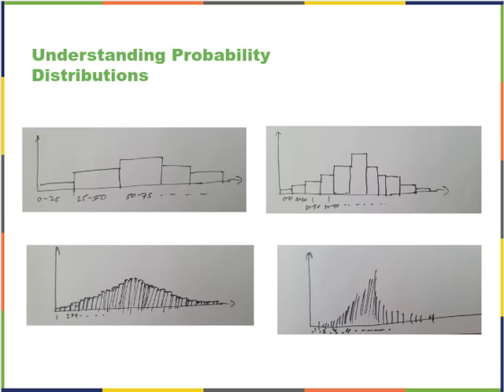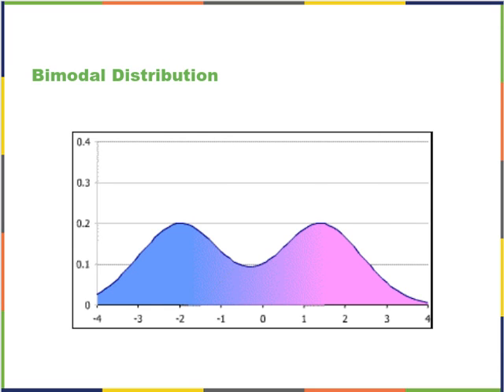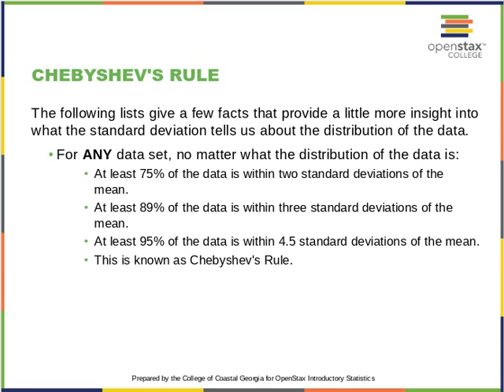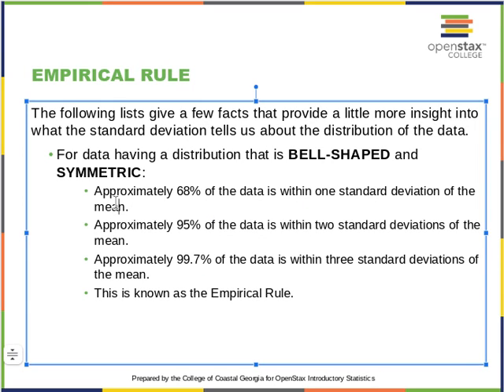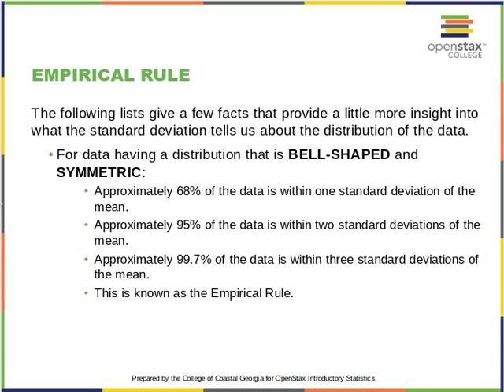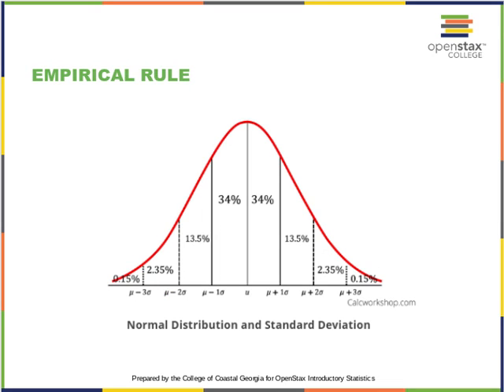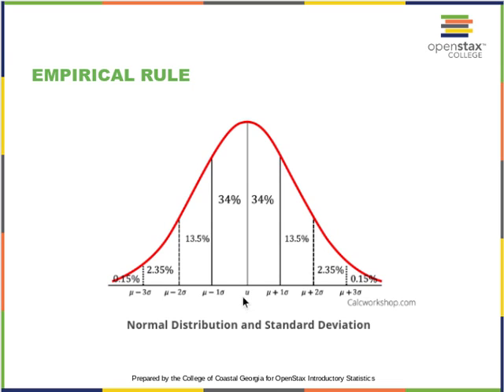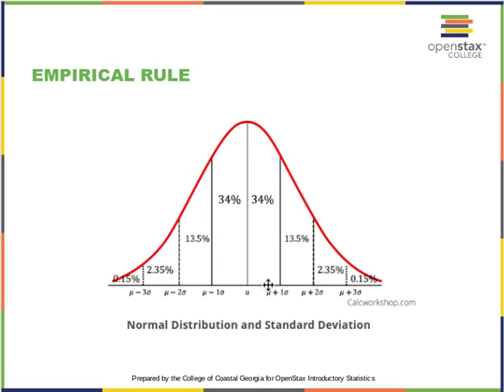Distributions, Cheybshev, Empirical